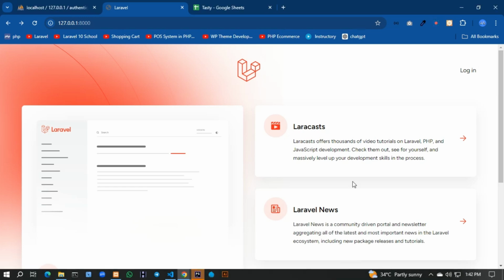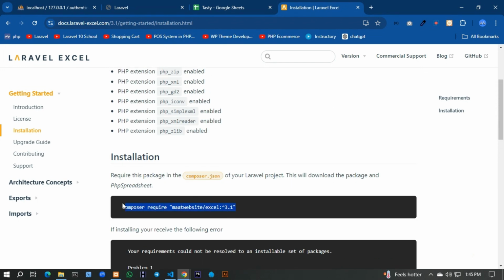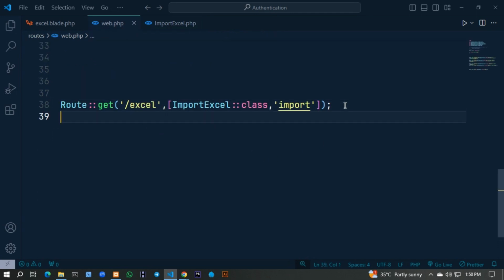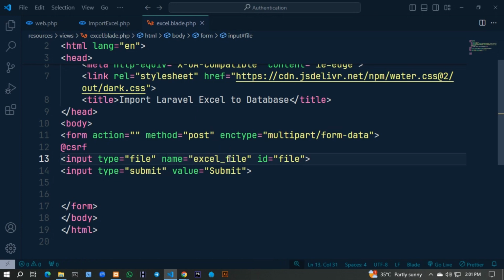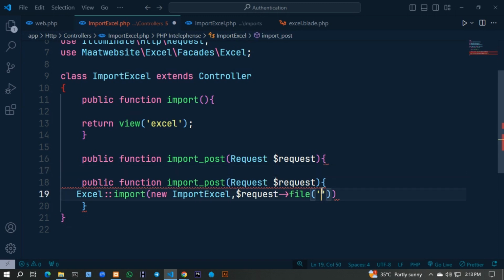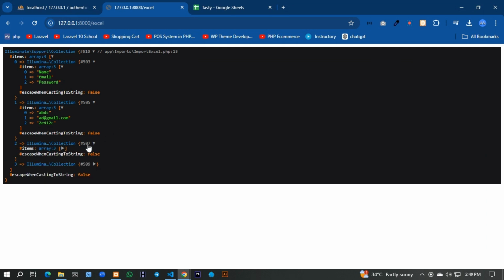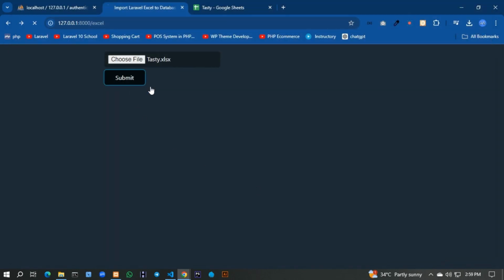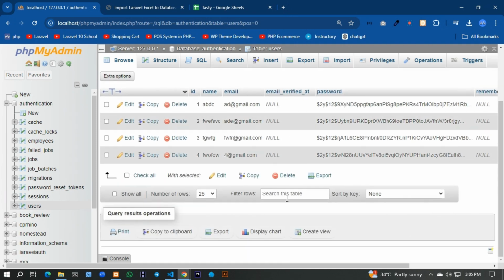import Excel into Database using Laravel Excel | Laravel 11 | Step by Step Tutorial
In this tutorial, you'll learn how to import Excel files into your database using Laravel Excel, one of the most popular packages for handling Excel data in Laravel. Whether you're working on a project that requires bulk data upload or you just want to streamline data management, this guide will walk you through every step from installation to integration.

Key points covered in the video:

Installing Laravel Excel package
Setting up your model and database
Importing data from Excel to the database
Handling validations and exceptions
By the end of this tutorial, you’ll have a clear understanding of how to use Laravel Excel to efficiently import Excel spreadsheets into your Laravel project.